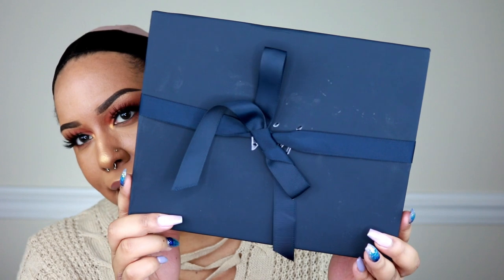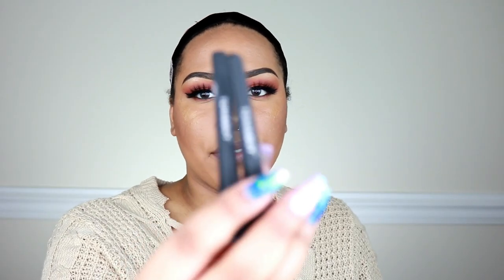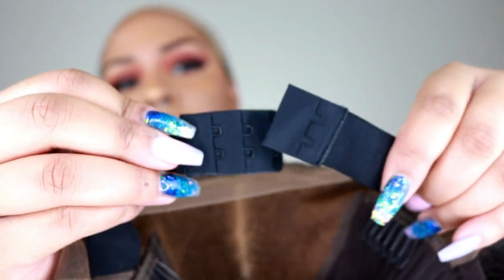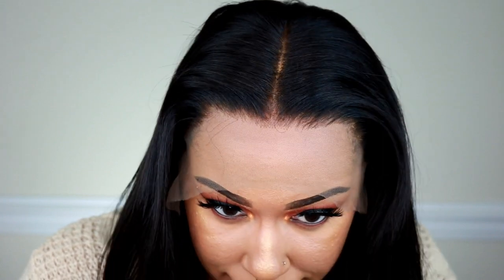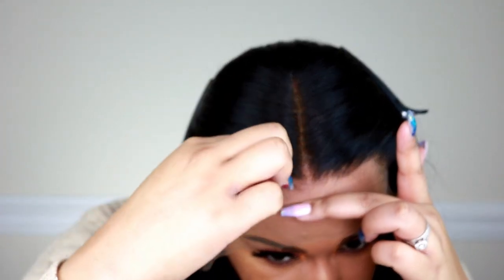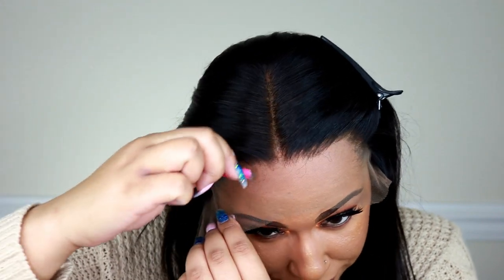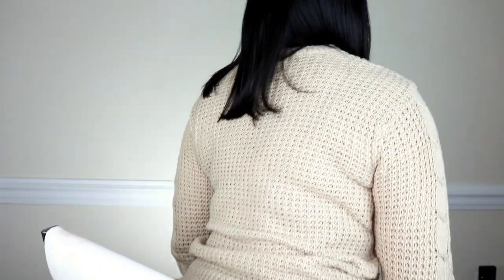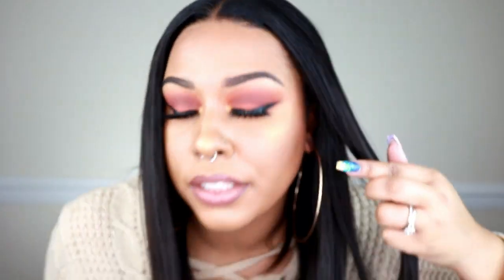NO BABY HAIR NEEDED! | AFFORDABLE Pre-bleached wig! $169 | Ft Hairvivi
Instant shipping $169 code: ISSAWIG (ship in 24 hours end on Jan 28)

Wig received is: HVV-N1
Hair Length: 14 inches
Hair Density: 150%
Lace Color: Light Brown
Hair type: Indian Virgin Hair
Cap Size: Medium

Lashes: Bring It On Face Makeup
Lips: Nicka K Lip Liner + Matte Naked + Fenty Glow Gloss
Shadow: Picante Palette from Karity
Necklace: Rainbow

Canvas Block Head

Mannequin Head Tripod

Camera: Canon T6i

Music:  Lights On the Gold Shore by Time For Us